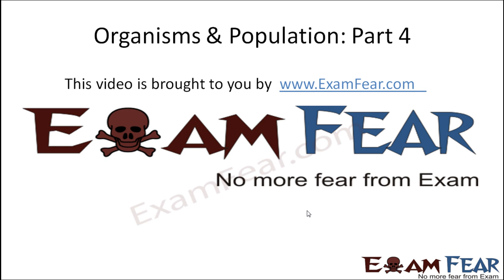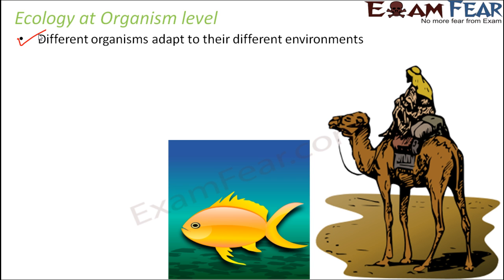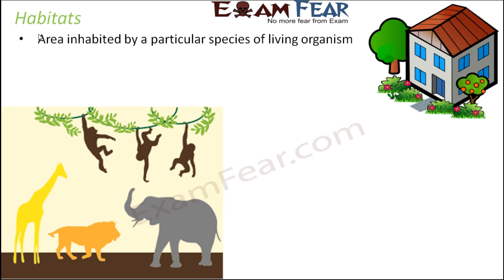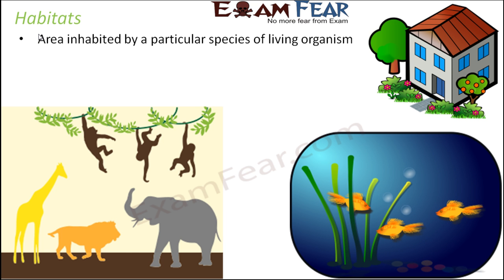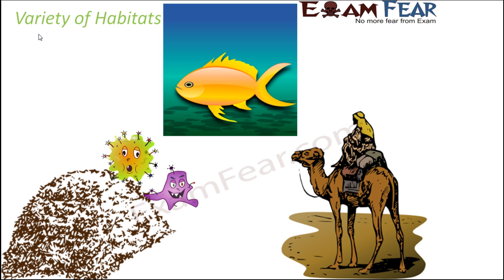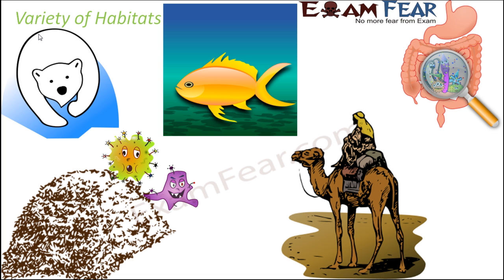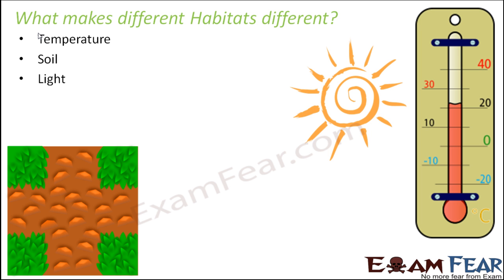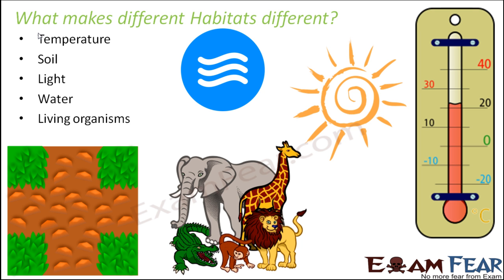Biology Organisms & Population part 4 (Habitats) class 12 XII